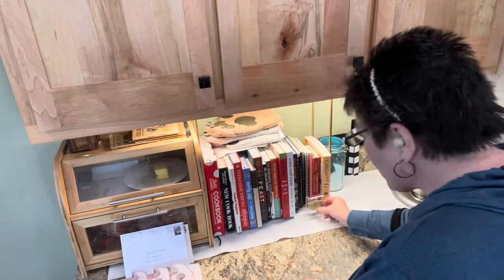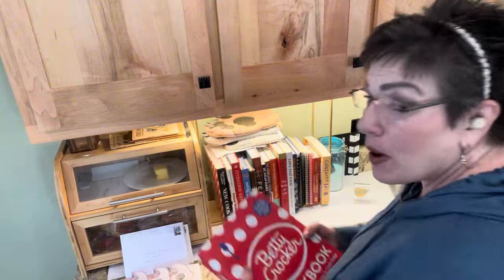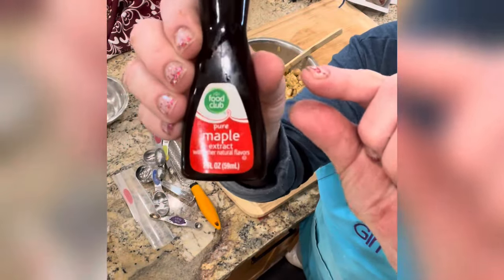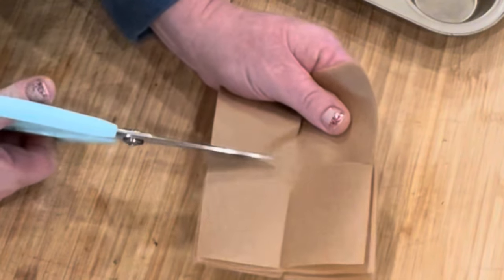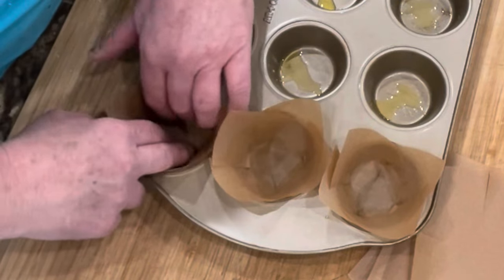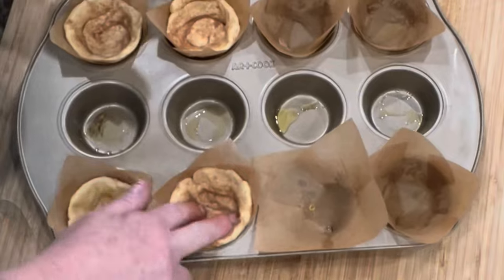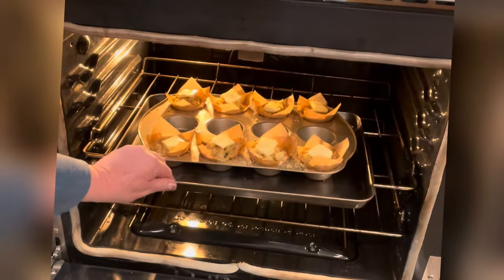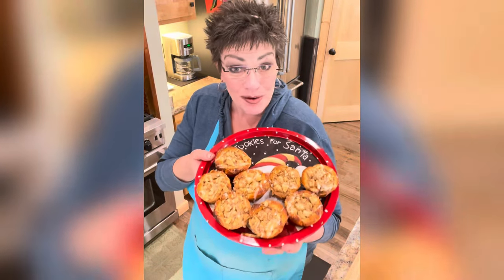Vlogging the MOST Genius Apple Pie Cinnamon Rolls Hack!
In this vlog, I make apple pie cinnamon rolls, but with a hack!  The cinnamon rolls are store bought, in a can, yes, those cinnamon rolls!  I am new to vlogs, so be patient with me please!

 0:00 intro
 0:05 ingredients
 0:37 cookbook
 1:00 all-purpose cleaner
 1:11 apron time
 1:41 apple pie filling
 2:28 line the pan
 3:30 canned cinnamon rolls
 4:13 fill 'er Up
 4:23 step it up
 4:50 time to bake
5:00 presentation
 5:50 taste test
 6:16 outro